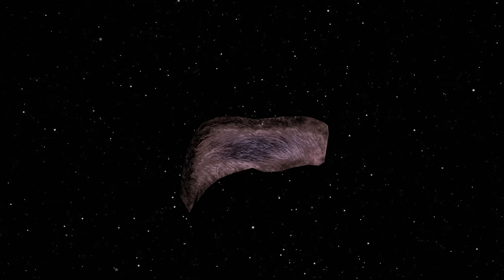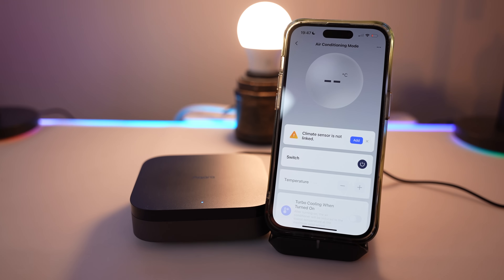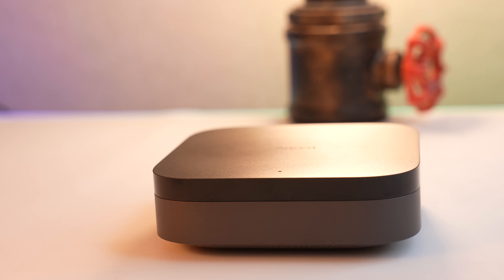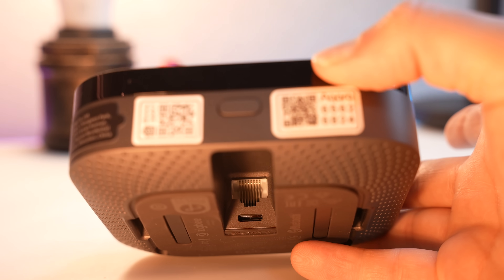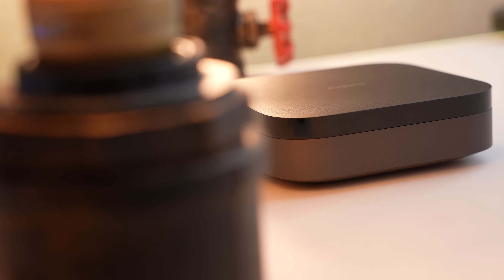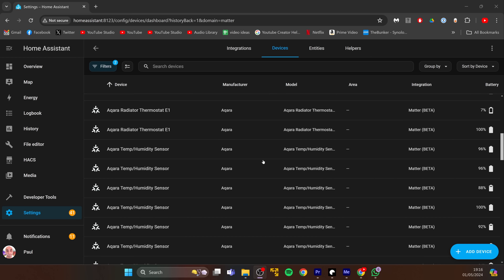Did Home Assistant Just Become Obsolete? - Aqara M3 Hub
The new Aqara M3 Smart Home Hub is one of the most powerful yet, with Thread, Zigbee, Wifi and Matter support, that works entirely locally and can accept 3rd party Smart Home products.  But it also has a secret weapon.

The Aqara M3 Hub works with Apple Homekit, Amazon Alexa, Google Home AND Home Assistant, making this one of the best Smart Home hubs for 2024

*UPDATE*. Aqara have listened and ALREADY implemented a huge matter update, the following are now compatible with the M3 Hub:
Contact Sensor
Occupancy Sensor
Light Sensor
On/Off Light (Wall) Switch
Dimmer (Wall) Switch
Thermostat
On/Off (Smart) Plug
Matter Bridge

From Aqara:
Due to limited resources, we haven't tested all third-party Matter devices, and as third-party support is still a “lab feature,” interoperability issues may arise. Nonetheless, by broadening Matter connectivity, we aim to offer users greater choice in crafting their ideal smart home. We'll keep you updated on additional device types joining Matter. Thanks again for your support!

BUY AN AQARA M3 HUB BELOW

THE ULTIMATE SMART HOME LIST!

REMOTE CONTROL CANDLES (INFRARED CAN BE CONTROLLED USING A BROADLINK RM4 PRO)

4K HORIZON PRO PROJECTOR IN THE BEDROOM

0:00 - Intro
1:53 - Aqara M3 Hub Overview
4:31 - Aqara M3 Hub Local Zigbee and Thread
7:30 - Aqara M3 Hub Matter
9:19 - Aqara M3 Hub Home Assistant
10:14 - What's wrong with it?
12:17 - Aqara M3 Hub Summary